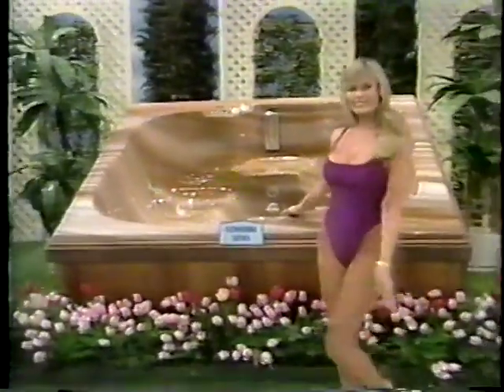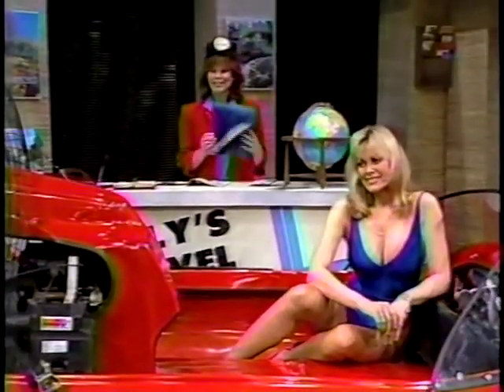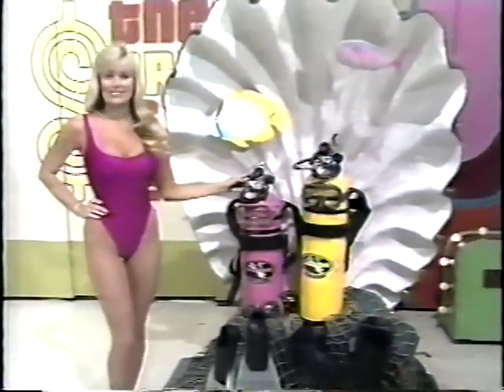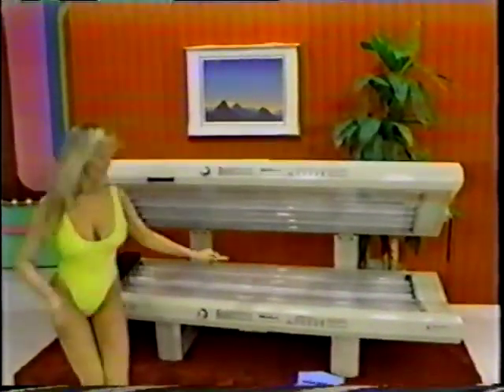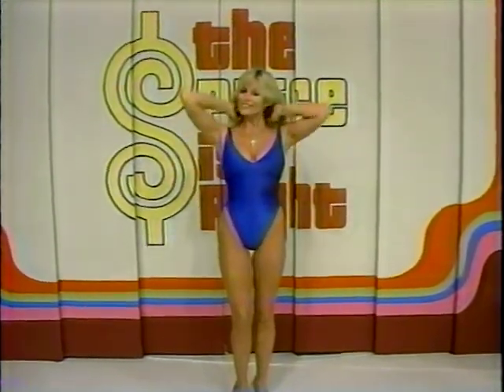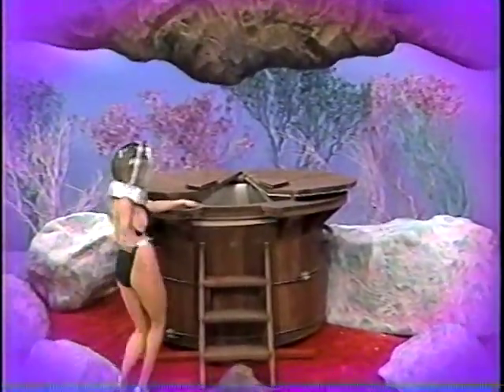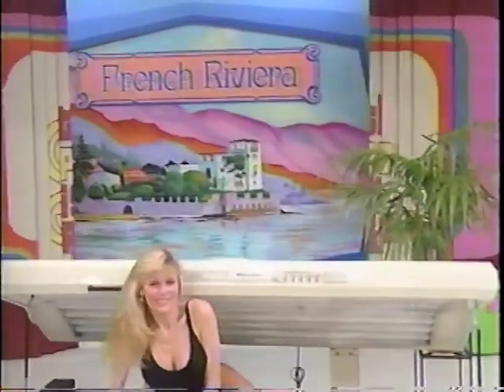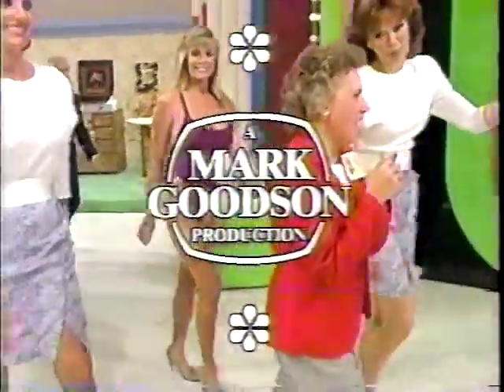Dian Parkinson - One Piece Compilation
The popular one piece swimsuit Dian wore in various colours. Mostly repeats but who cares? What a body!